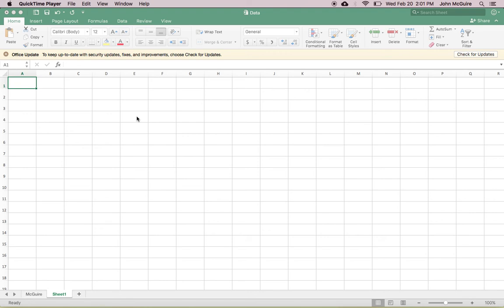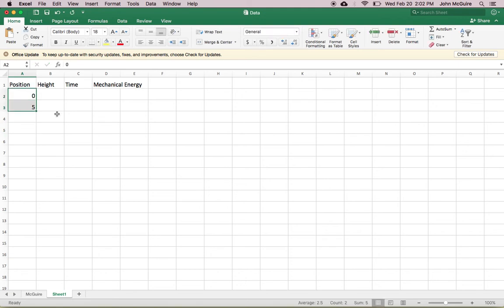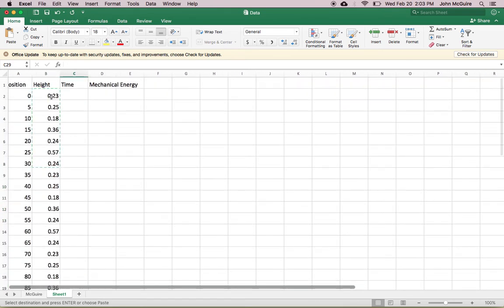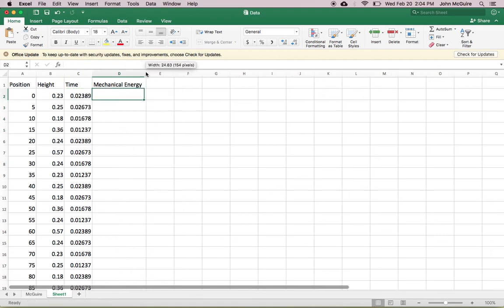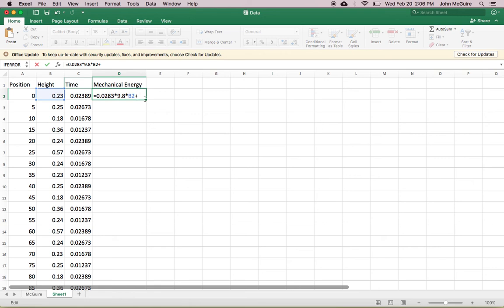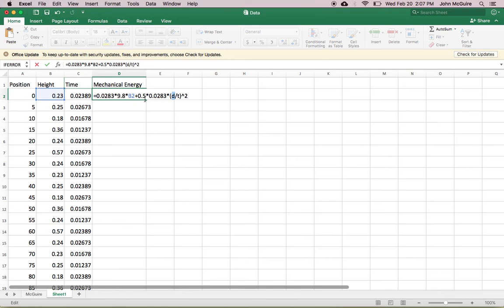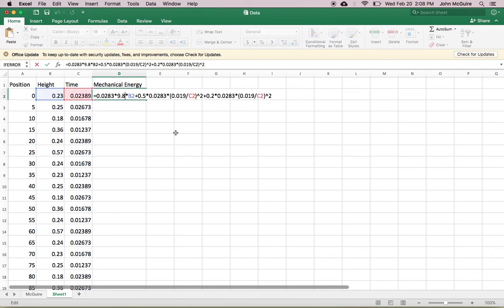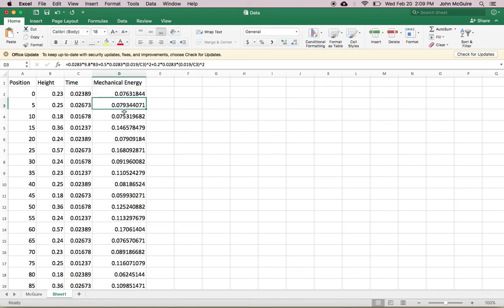TFS Energy Lab Data - Part 1/3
Computing mechanical energy with an excel spreadsheet.